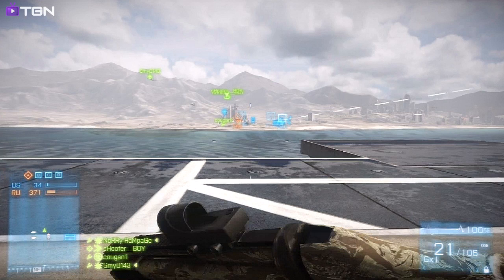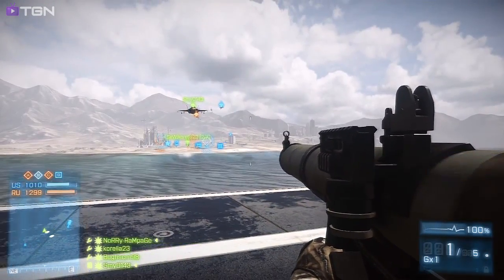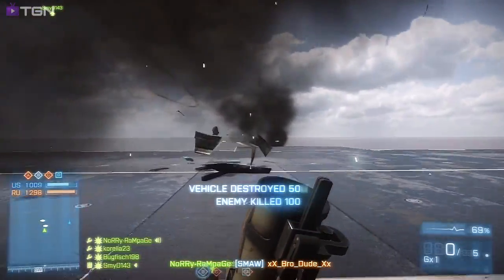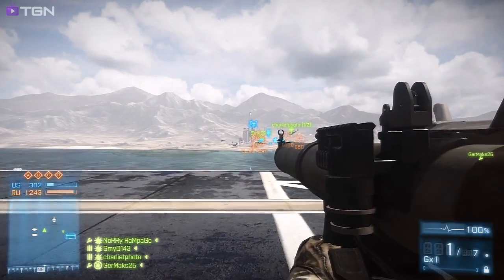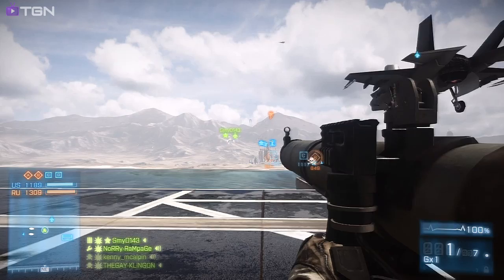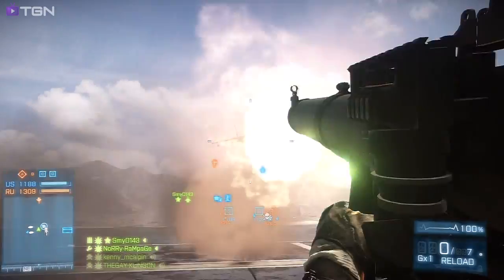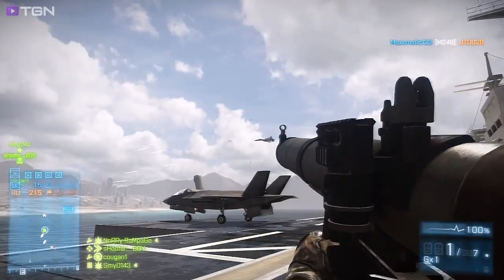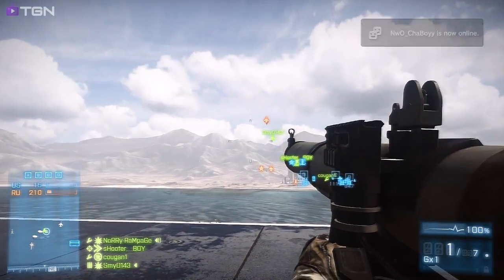Battlefield 3 Jet Trap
yoyo another vid for ya, enjoy